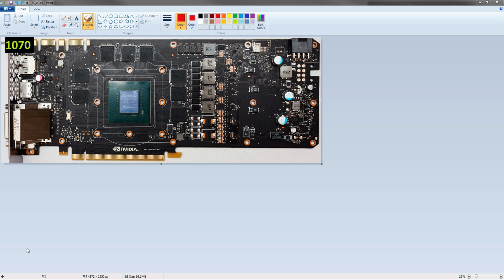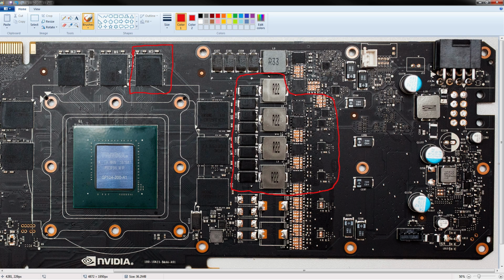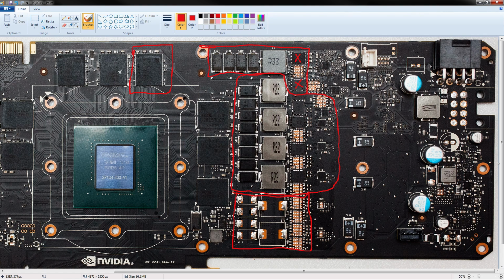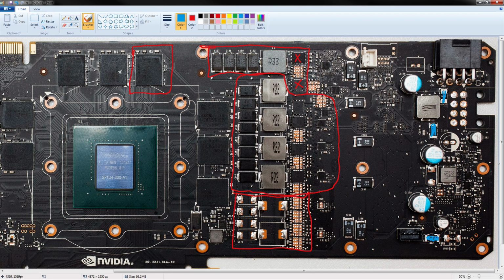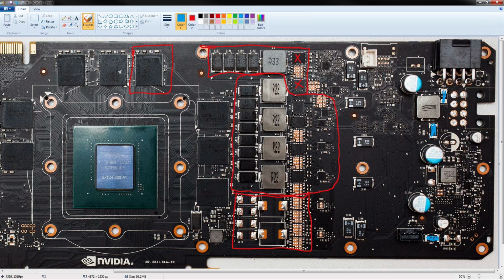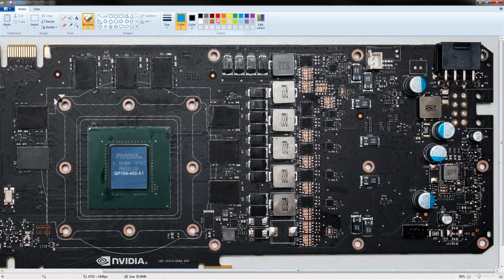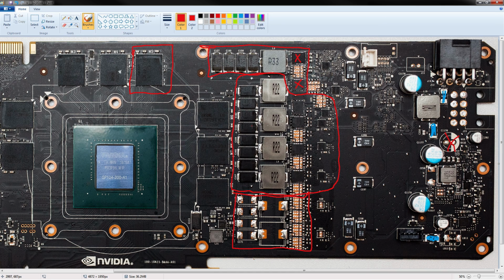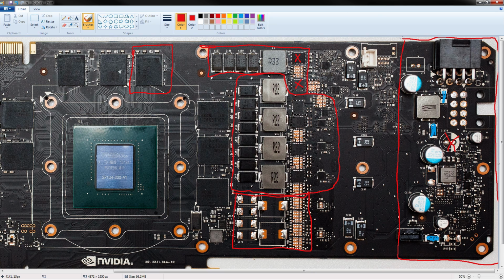GTX 1070 FE PCB breakdown and compared to GTX 1080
A quick look at the GTX 1070 Founders Editions PCB.